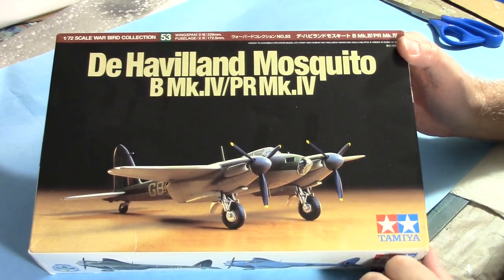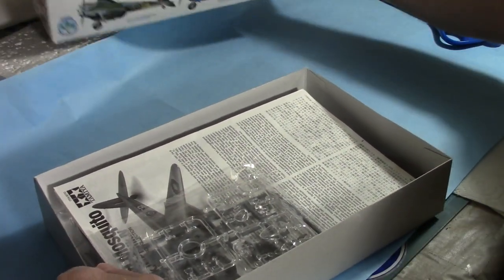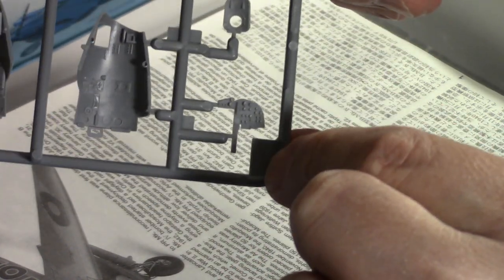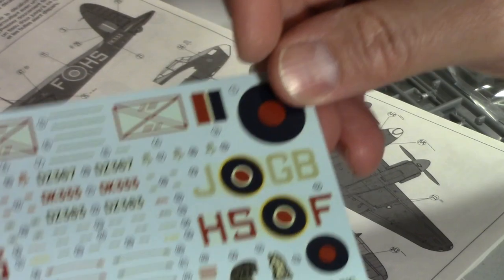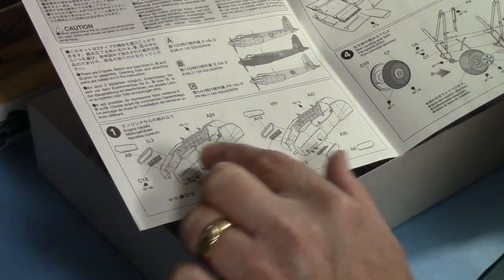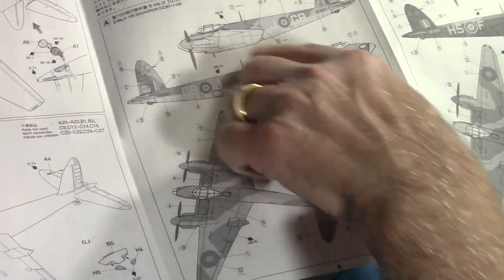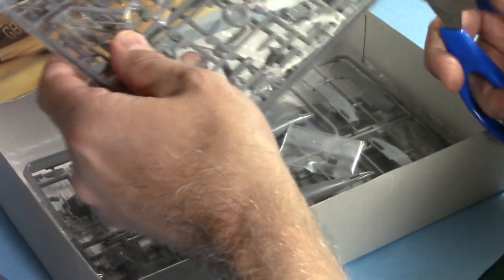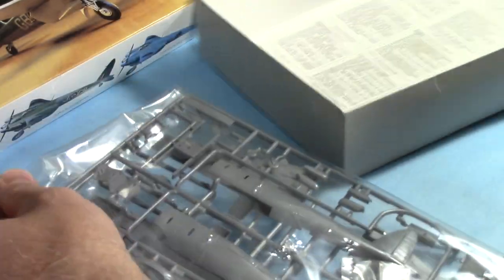Inbox Review--Tamiya 1/72 De Havilland Mosquito B Mk. IV/PR Mk. IV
Hello Everyone!   Thank you for tuning in to my channel! In this video, I review the Tamiya 1/72 De Havilland Mosquito.  This kit provides markings for three different aircraft including a photo reconnaissance Mosquito, which the all-blue scheme is growing on me as I build this kit!  Take care, Drew
If you enjoy my content, consider buying me a coffee to help grow my channel!  Your generosity and support are appreciated.